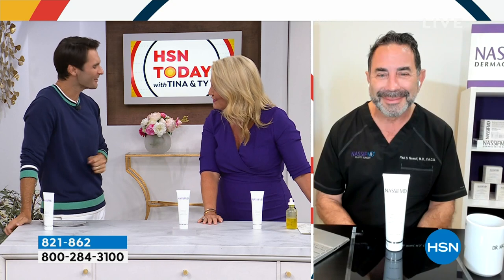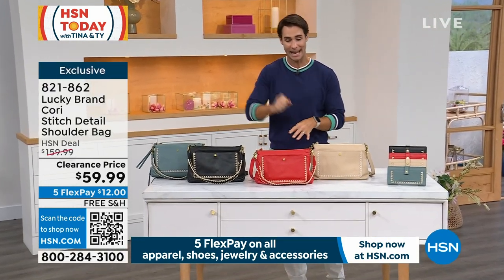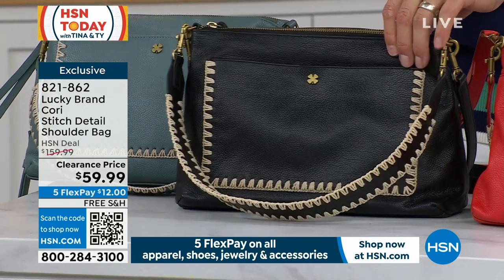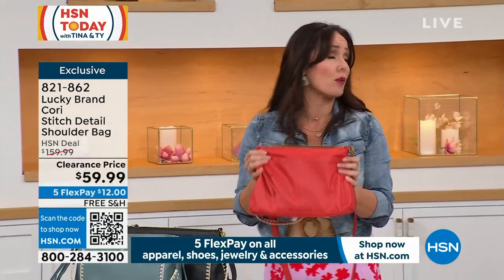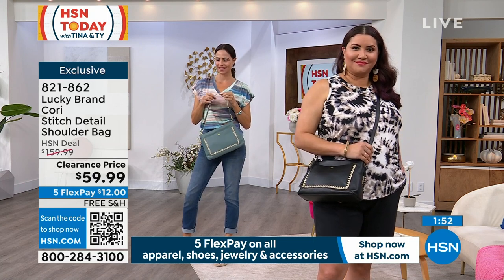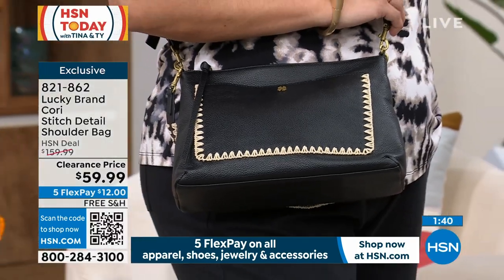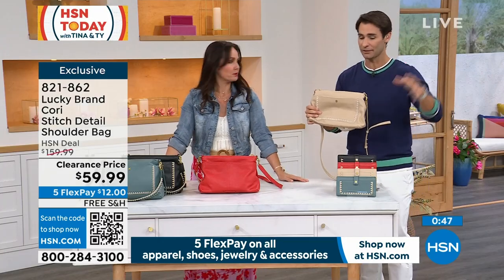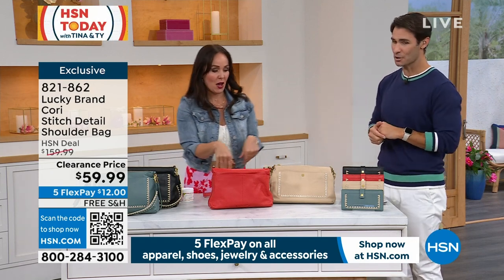Lucky Brand Cori Stitch Detail Shoulder Bag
Whimsy meets function with this leather bag. Fill it with all your most important things and slip it over your shoulder for an instant pop of style.